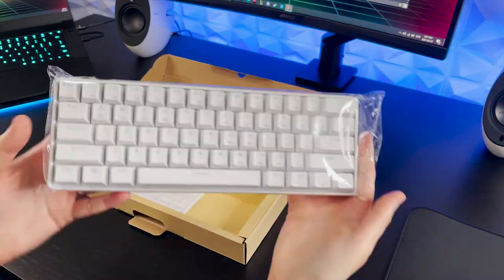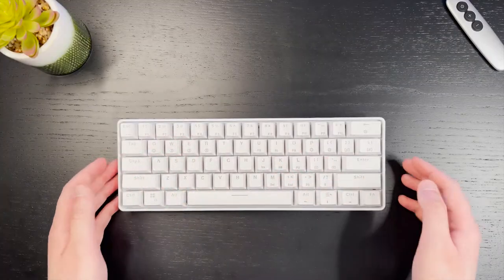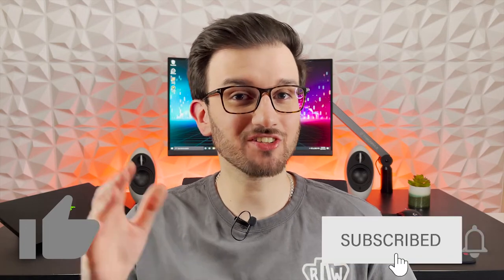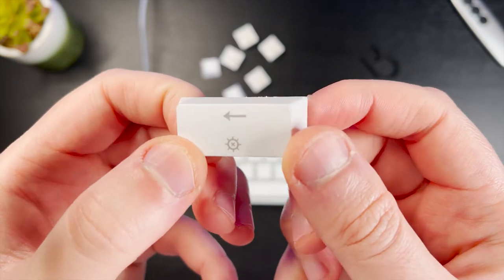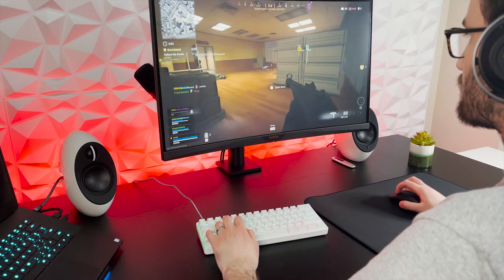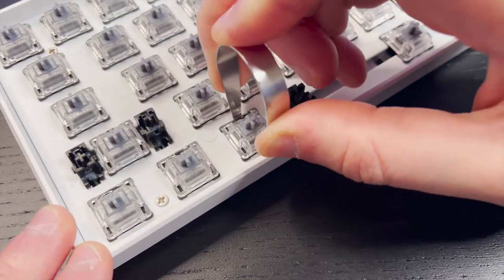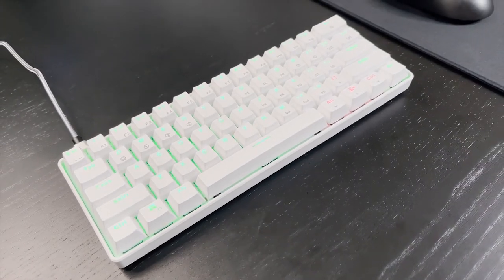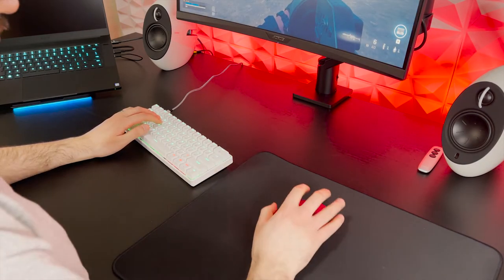HK Gaming GK61 REVIEW! - Budget Gateron Silver Optical Mechanical Gaming Keyboard!!!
This is my review of the GK61 Optical Mechanical Gaming Keyboard with the Gateron Silver Optical Switches. This is offered starting at $59 and it bring a lot of features to the table for that money. Including a Hot Swappable PCB, USB C Connection and Optical Switches. So is this keyboard really that good? Lets find out!
Timecodes
00:00 Intro
00:15 Unboxing
00:38 Build Quality
01:18 Design
02:22 Features
02:47 Keycaps
03:43 Switches
04:49 Sound Test
05:18 Hot Swappable
05:49 Lighting
06:18 Productivity Use
06:45 Gaming Use
07:10 Final Thoughts and Recommendation
07:39 Close